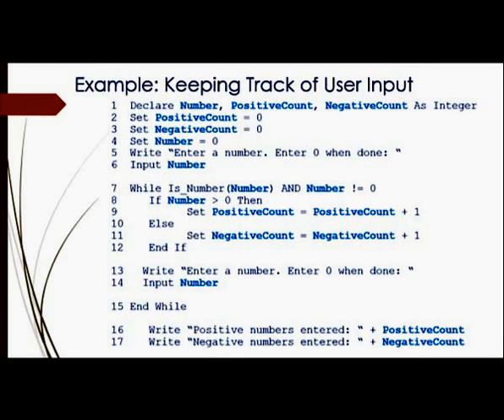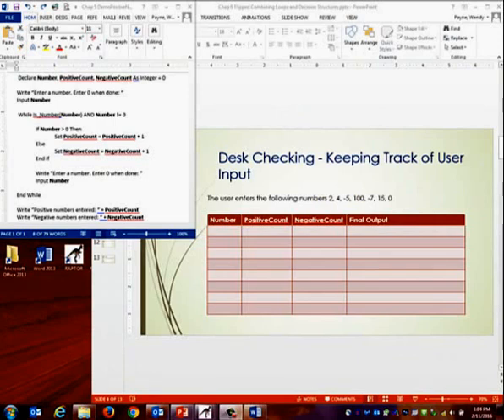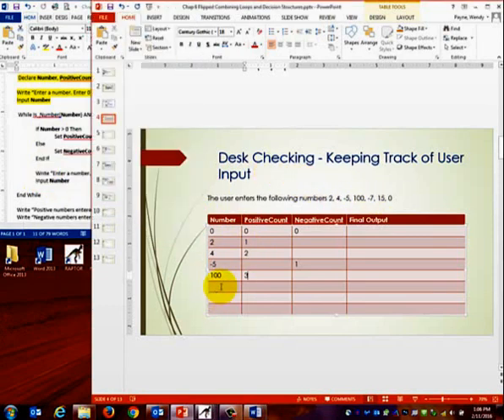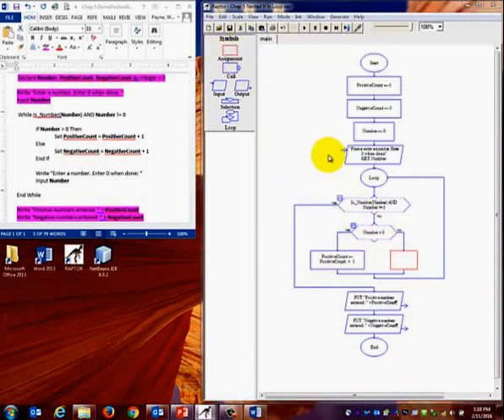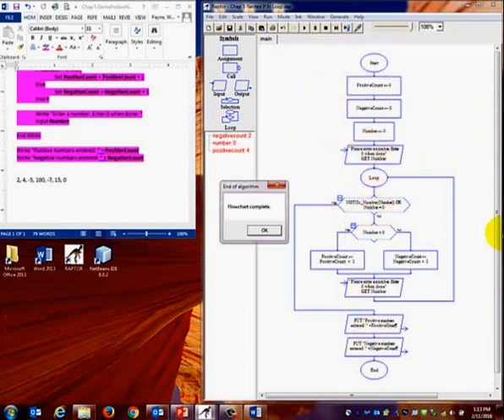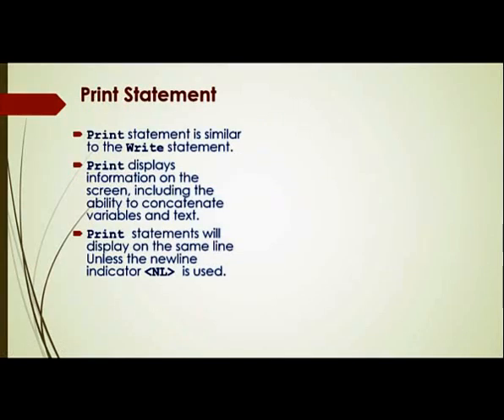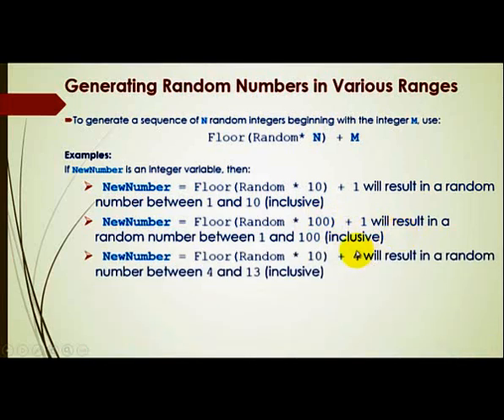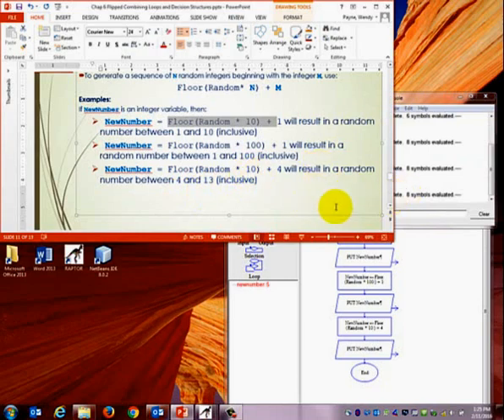Chapter 6 Lecture